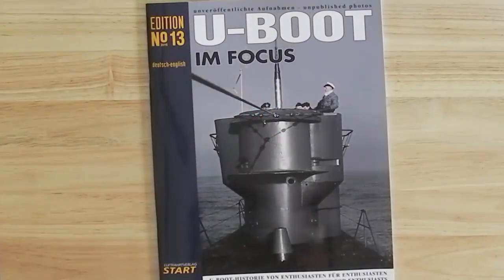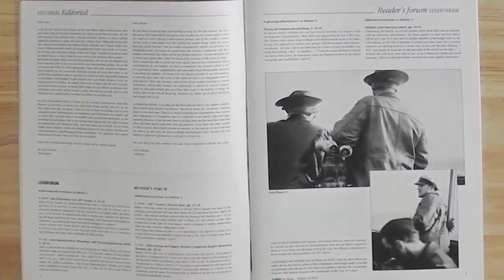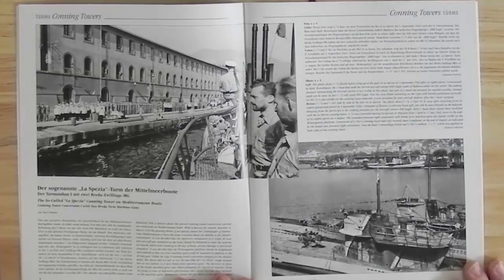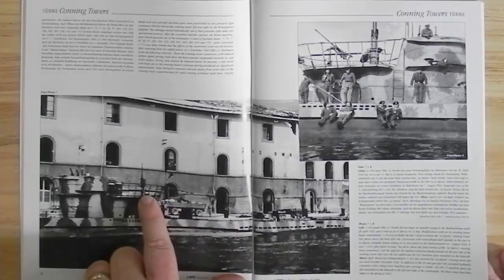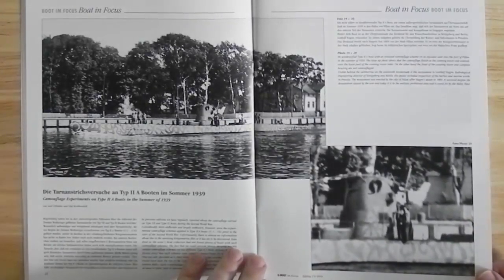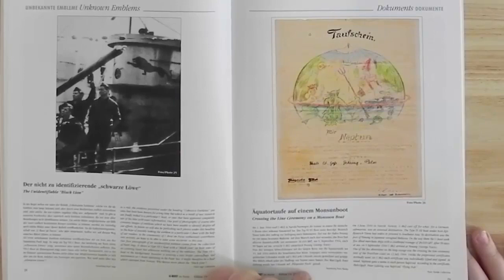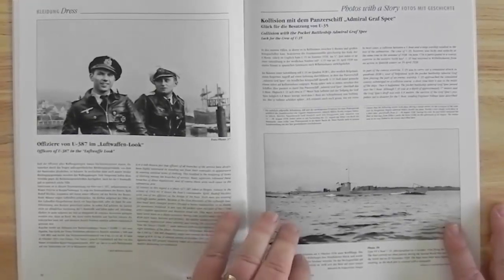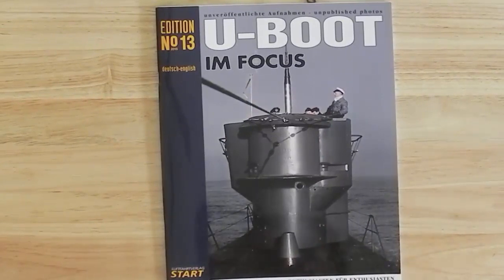Read & Reviewed U Boot im Focus 13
Thank you for joining us and watching our latest video. We hope you enjoyed the U Boot im Focus 13 review.